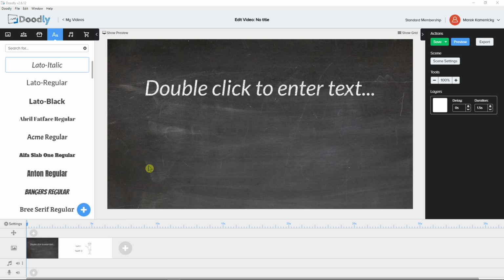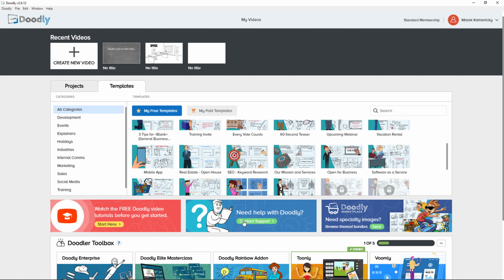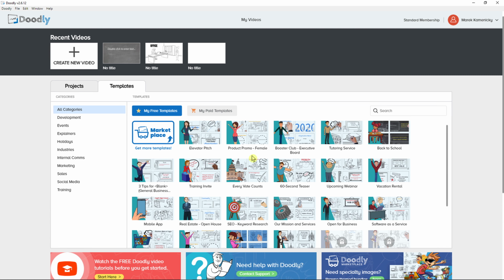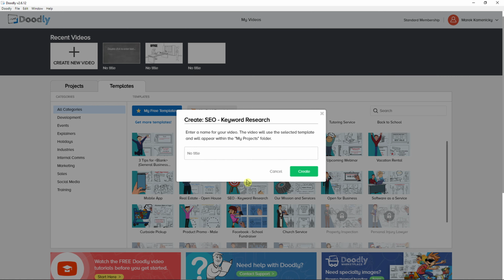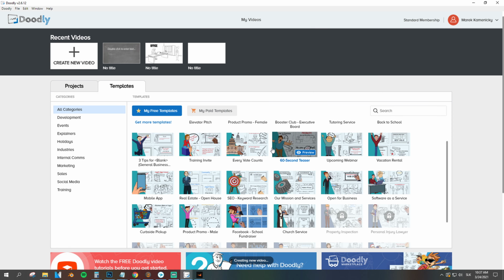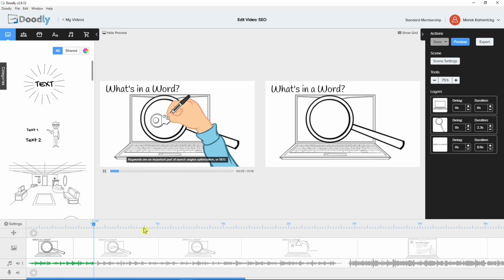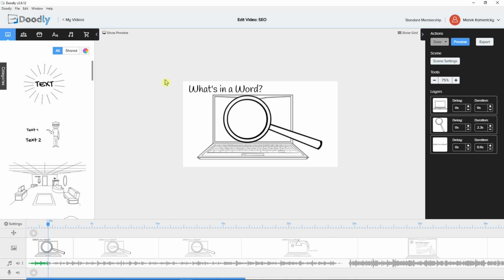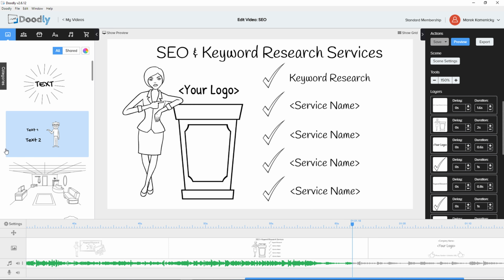How To Get FREE Templates In Doodly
In this video you will find out comparison between How To Get FREE Templates In Doodly

GET AMAZING FREE Tools For Your Youtube Channel To Get More Views:
Tubebuddy (For GROWTH on Youtube):